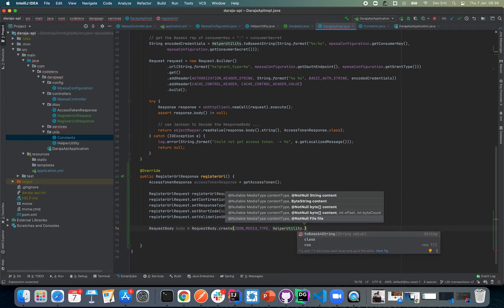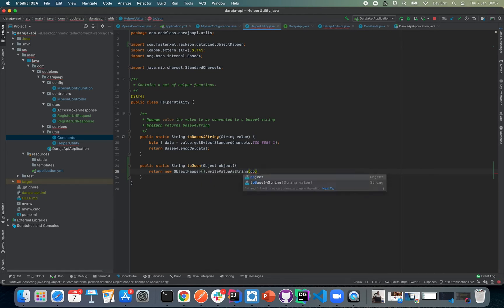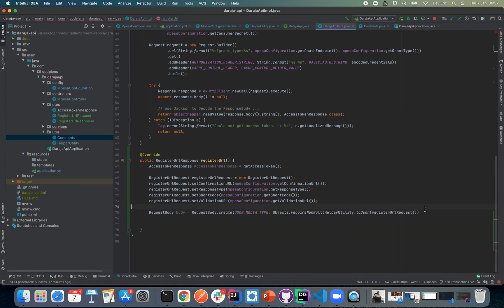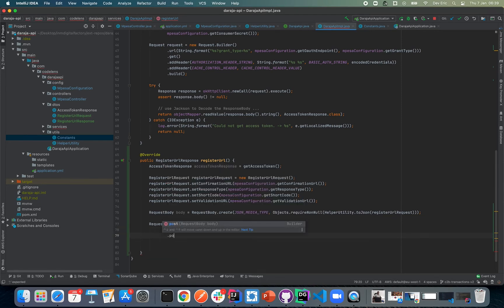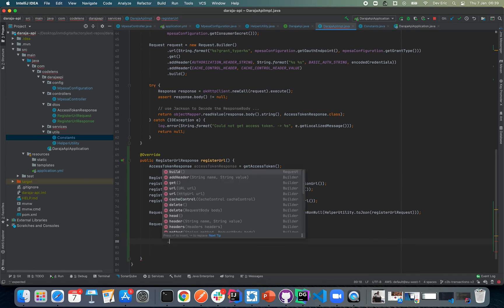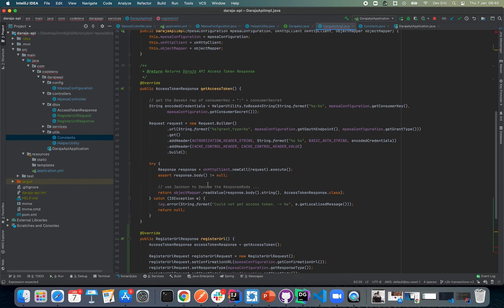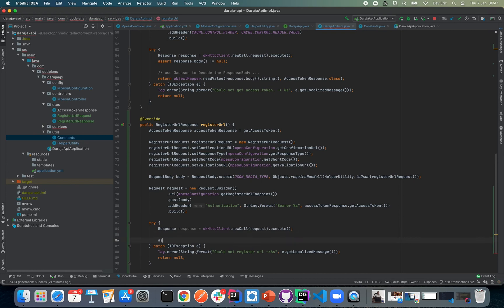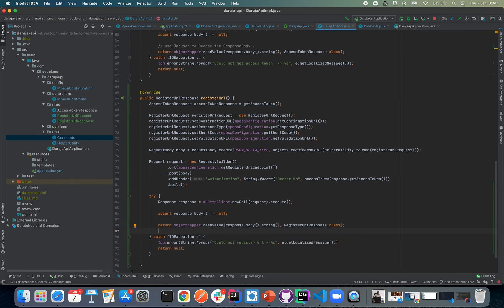Mpesa Daraja API Episode 4 (JAVA) - RegisterUrl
Hello Coders,

In this episode we look at how we register url for a C2B transaction.